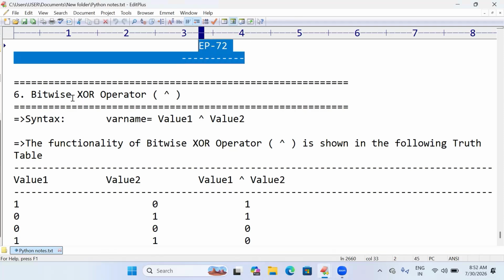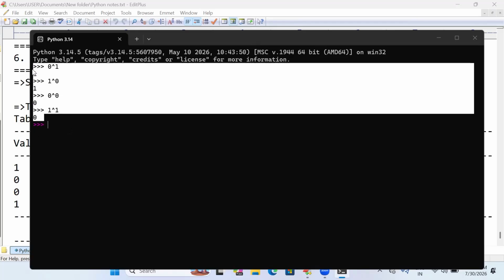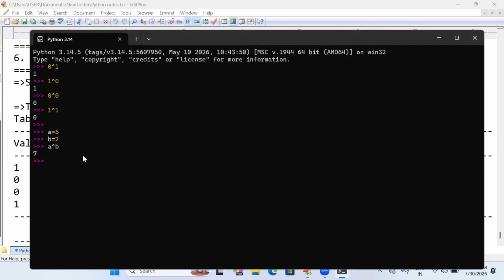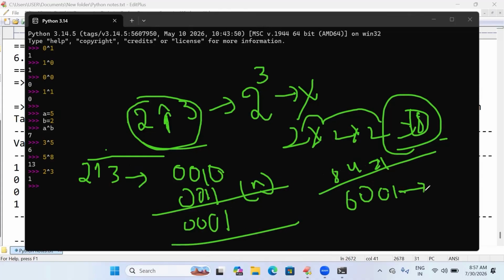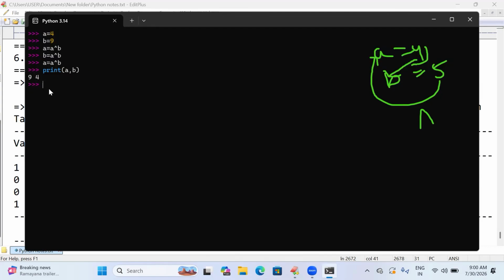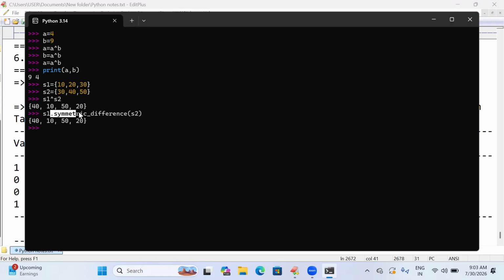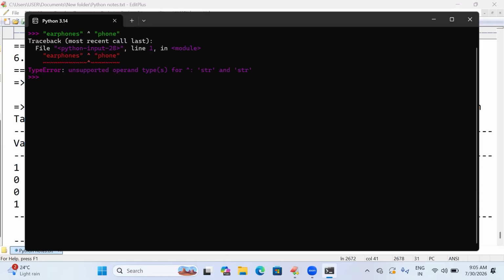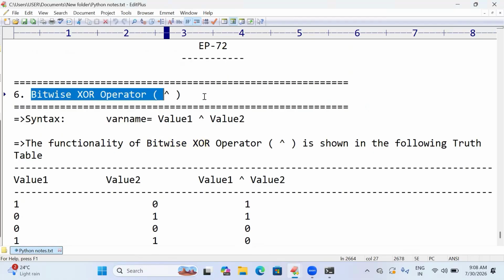Operators and Expressions | 5.bitwise operator-6 | Bitwise XOR operator(^) | Ep-72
🚀 Learn the Bitwise XOR (^) Operator in Python with simple explanations, binary representation, truth tables, and practical coding examples!

In this video, you'll master the Bitwise XOR (Exclusive OR) Operator (^) in Python. We'll explore how XOR works using binary numbers, understand its truth table, solve practical examples, and learn where XOR is used in real-world programming.

The XOR operator is one of the most important bitwise operators and is widely used in Cybersecurity, Cryptography, Data Encryption, Embedded Systems, Game Development, Networking, Competitive Programming, and Coding Interviews.